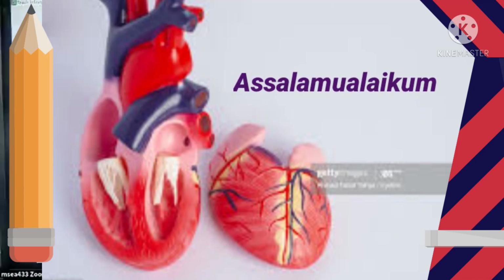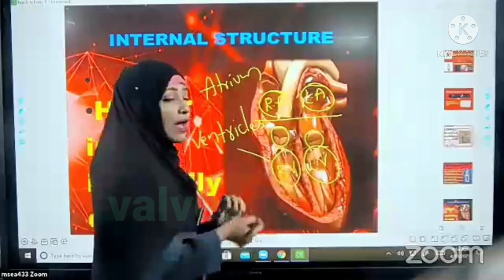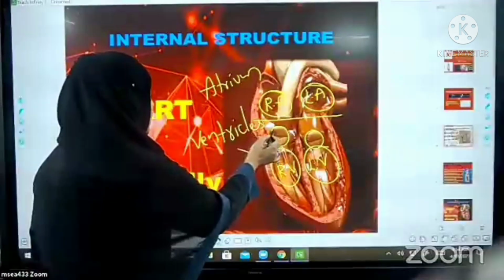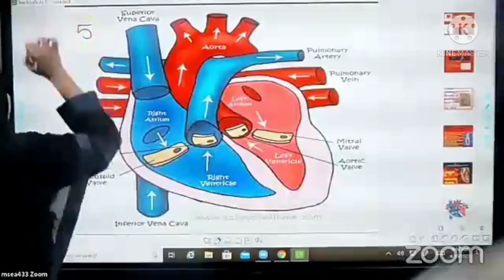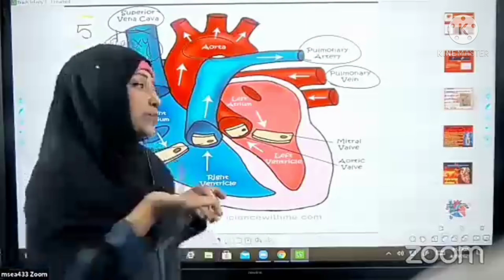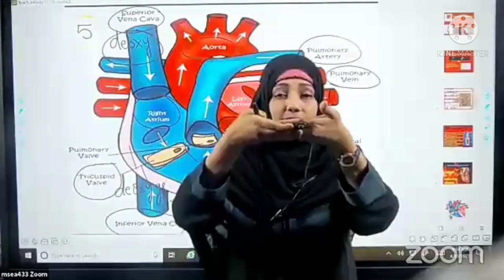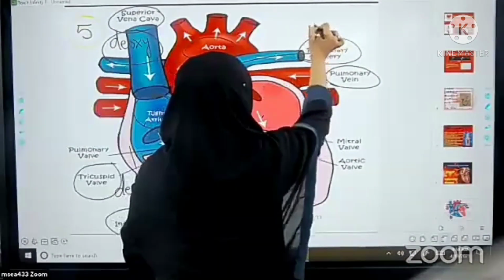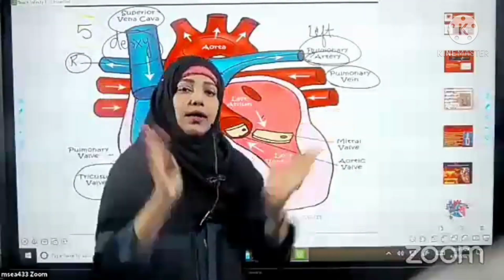Learn Biology at ease- Internal structure of Heart ❤ check Description below 👇😊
•The heart is divided into four chambers consisting of two atria and two ventricles; the atria receive blood, while the ventricles pump blood.

The right atrium receives blood from the superior and inferior vena cavas and the coronary sinus; blood then moves to the right ventricle where it is pumped to the lungs.

The lungs re-oxygenate the blood and send it to the left atrium.

Blood moves from the left atrium to the left ventricle via the bicuspid valve; blood is pumped out of the left ventricle to the aorta, which sends blood to the organs and muscles of the body.

The heart is composed of three layers: the epicardium (outer layer), the myocardium (middle layer), and the endocardium (inner layer).

Key Terms

aorta: the largest artery in the human body which carries the blood from the heart to all parts of the body except the lungs

inferior vena cava: large vein that carries deoxygenated blood from the lower half of the body to the right atrium of the heart

superior vena cava: large vein that carries deoxygenated blood from the upper half of the body to the right atrium of the heart